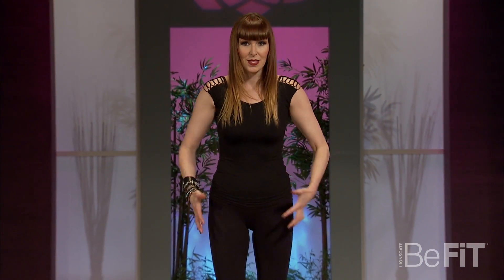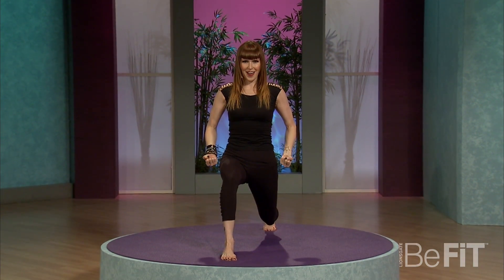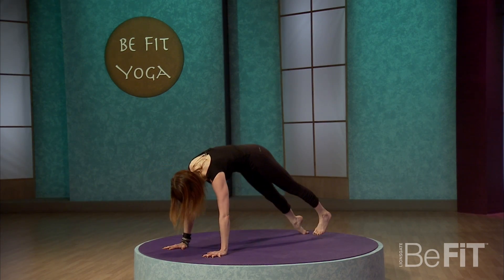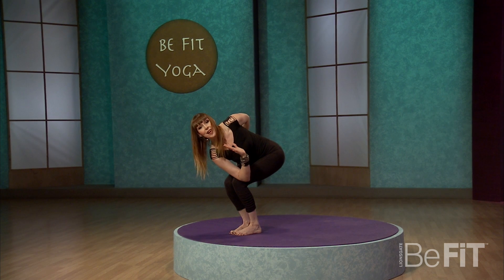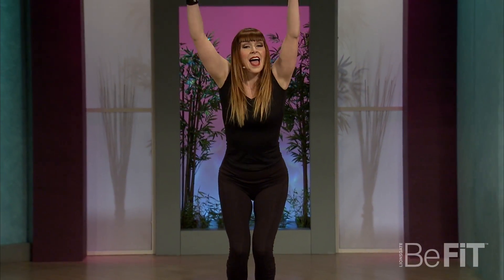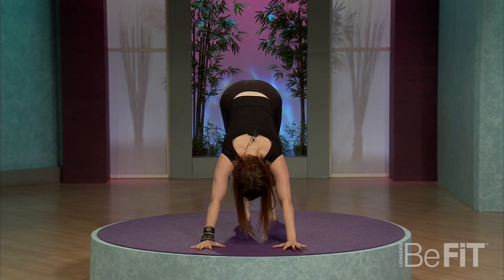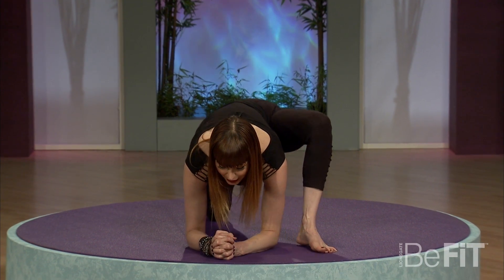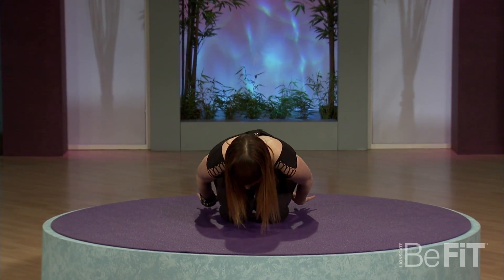Total Body Yoga for Abs- BeFit Yoga (Sadie Nardini)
Total Body Yoga for Abs- BeFit Yoga with Sadie Nardini is a fierce, belly-blasting, total-body Yoga routine that is designed to burn fat, strengthen the core, tighten the abs, and tone the entire body by engaging all of the major muscle groups, specifically targeting the abdominal region. Detoxify your body as you gain balance and increase flexibility with Yoga Guru, Sadie Nardini. Build strong arms, legs, shoulders, abs and buns as you develop a lean, healthy body and slim your waistline with this flowing series that concentrates on opening the chest and transforming the body from the inside out. Challenge yourself and stay dedicated to your goals with this effective, 10 minute workout from the all new "BeFit Yoga" Show from BeFit, featuring Sadie Nardini and Rainbeau Mars. Sadie's encouraging, step-by-step instruction will help you to focus on breathing in order to increase energy and burn calories as she transitions you effortlessly from one pose to another in this Yoga ab workout that will leave you looking and feeling your absolute best. Experience the power of Yoga and be sure to tune in every Tuesday for new body-sculpting episodes.